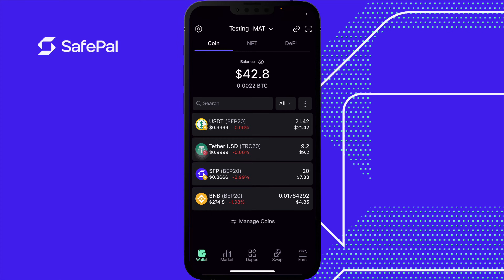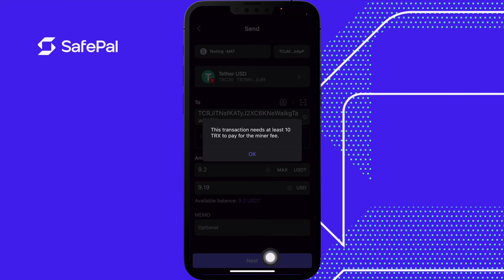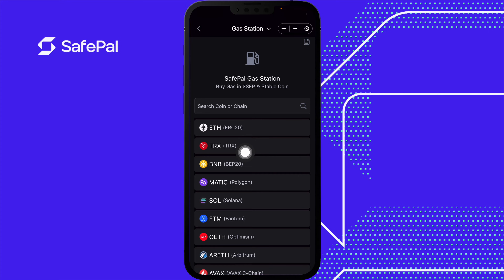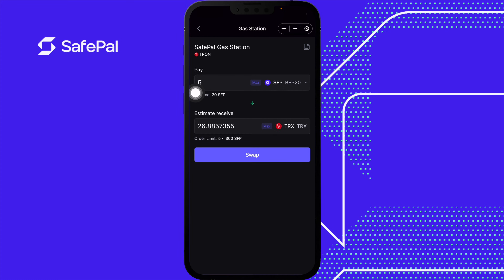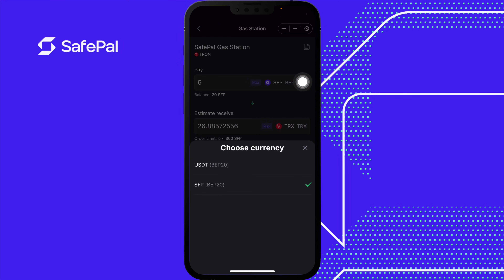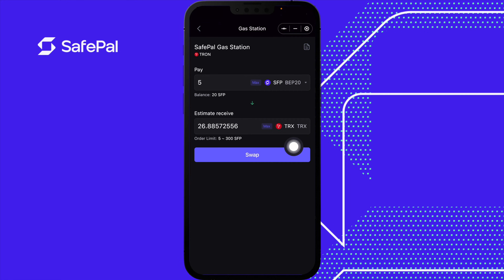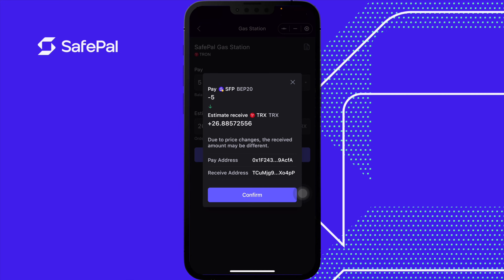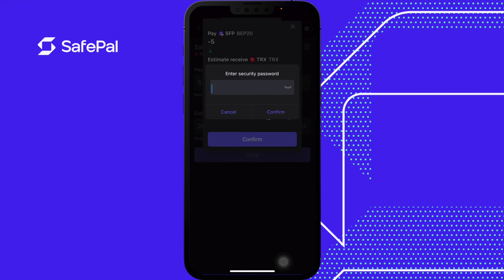How to use SafePal Gas Station - SafePal Tutorials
SafePal Advance Tutorials  - How to use SafePal Gas Station

SafePal allows you to exchange small amounts of crypto for getting the miner or gas fee needed to complete a transaction. This guide will show users how to use the newest feature of the SafePal Gas Station.

- TIMESTAMPS -
00:00 Intro
0:23 Miner Fee Message
1:00 Payment Methods
1:20 Gas Station Dapp
1:40 Swap
2:20 Confirm Swap
2:47 View Order Status
3:33 Complete

▼ ▽ LINKS & RESOURCES

👨‍🏫What is SafePal?👨‍🏫

In 2018, Veronica Wong, a veteran in the tech industry, founded SafePal with two co-founders who shared her mission. Initially a hardware wallet, SafePal has since evolved to a complete suite of smart, secure crypto management solutions accessible for tech pros and non-geeks alike.

In only a handful of years, we've garnered the support of industry giants like Binance and risen from a humble (but ambitious) startup to a global enterprise bringing the freedom and power of crypto to millions – and we're just getting started.

SafePal is powered by a dedicated team of bold changemakers. Blending technical expertise with creative problem solving and a healthy dose of determination, we deliver solutions that challenge the status quo and transform people's lives.

Our HQ is in Singapore, but we’re a remote-first company with team members across four continents. We value diversity and believe our different backgrounds, perspectives and experiences make us stronger and more adaptable to a tech landscape that is constantly shifting.

We know our company's future depends on how we treat each other today, and we're playing the long game. We carry each other through difficult times, pause to celebrate our achievements, and improve ourselves side-by-side. At SafePal, passion is essential, and the moon is the limit.

💻Setting up SafePal Software Wallet💻

The first step to using SafePal is to download the SafePal App. The best way to do this is through the SafePal website. Make sure you have the correct URL, or you could get scammed. Make sure to write down your wallet seed and never show those words to anyone, not even mom!

👩‍💻Using a Dapp with SafePal👩‍💻

Most Dapps require you to give them permission before accessing your wallet. Once you’ve given them permission, you’ll be able to interact with them. Before you confirm any transactions in Dapps using SafePal, take note of the advanced options regarding gas fees. If they are incorrect, you could be overpaying, or your transaction could fail.